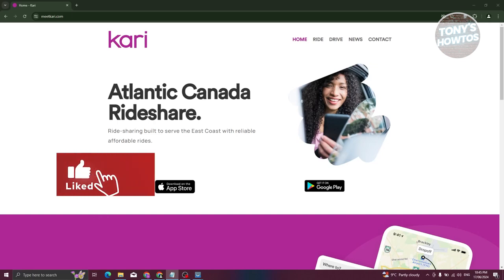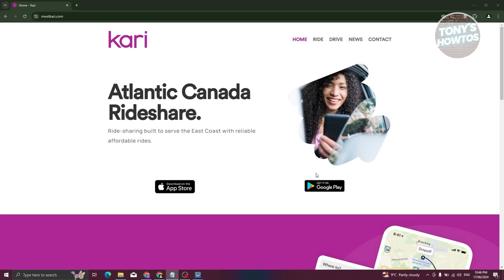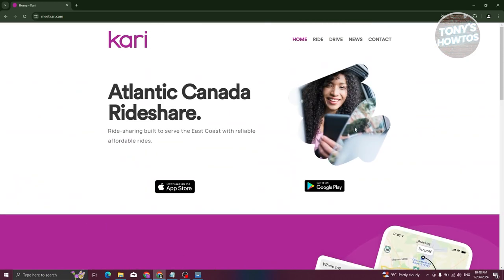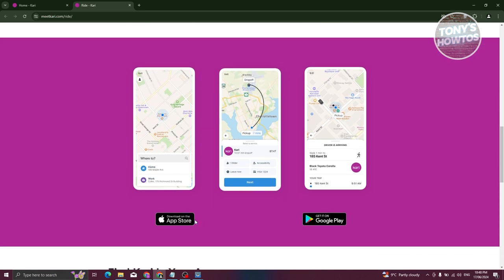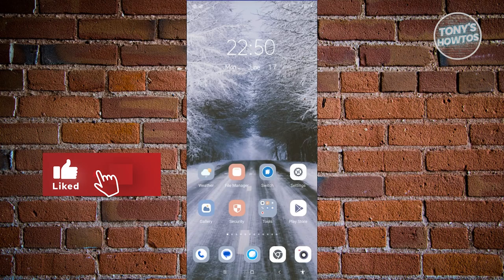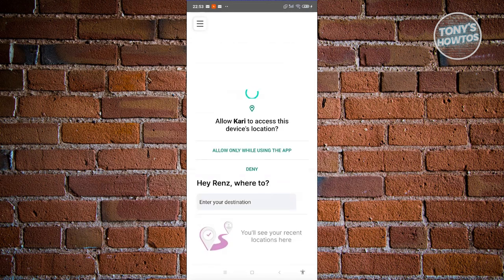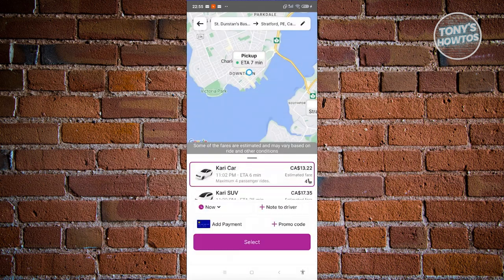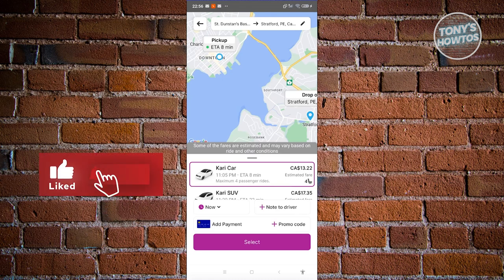How to Use Kari Rideshare App | Tutorial for Beginners (2024)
In this video, I show you How to Use Kari Rideshare App | Tutorial for Beginners in 2024. The quick and easy tutorial how to share the ride in atlantic canada east coast. Do you want to know step by step how to download the Kari App in 2024? Yes? Great!